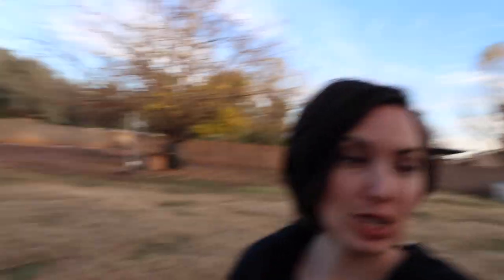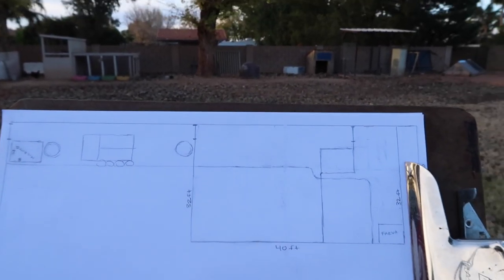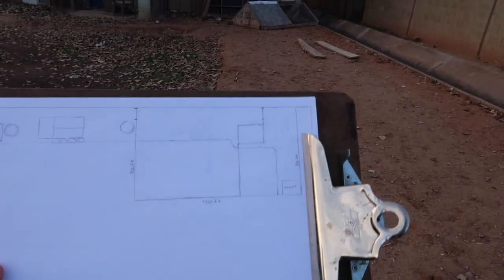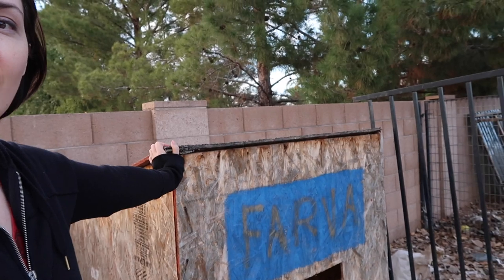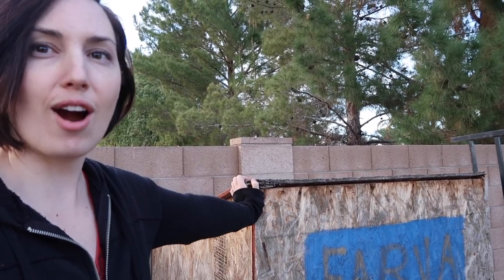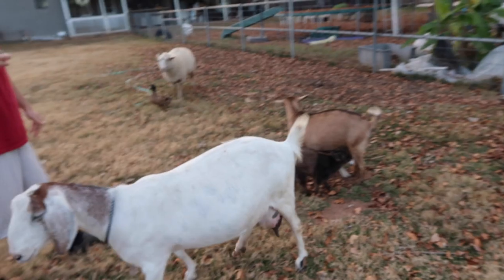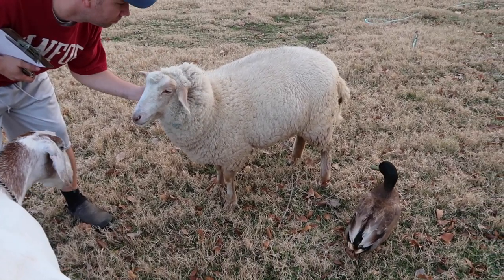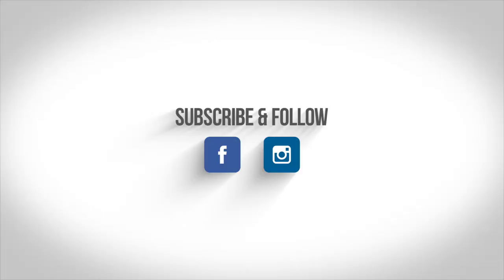BUILDING A GOAT PEN: Part 1 - PLANNING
We've planned what's the best shape, how many pens, best place for gates, where to have it higher out of the irrigation. what else?

🏝OUR MAILING ADDRESS:
2753 E. Broadway Rd. Ste 101 Number 431